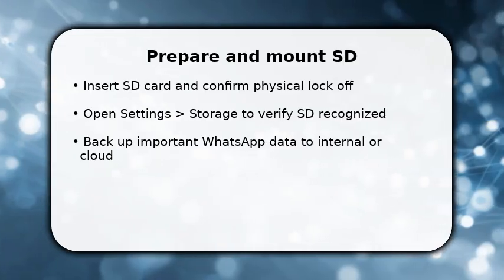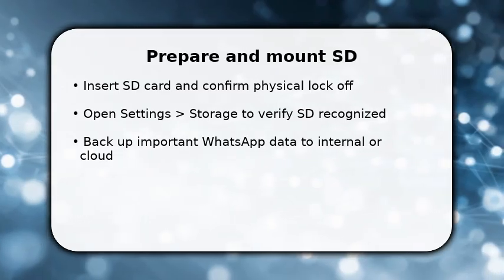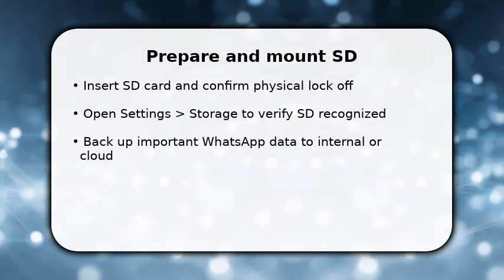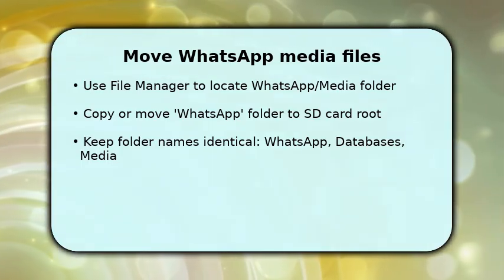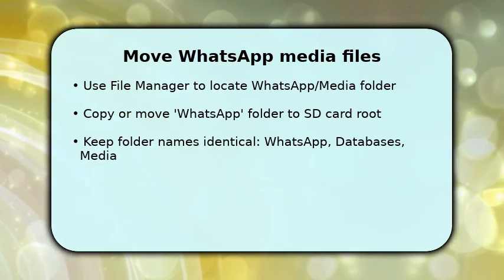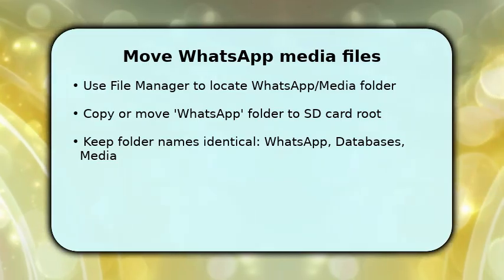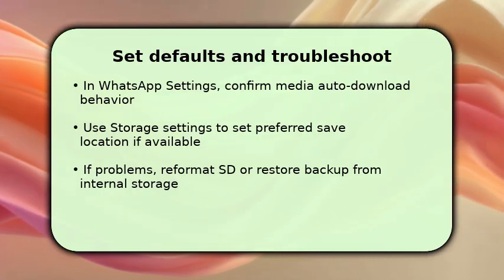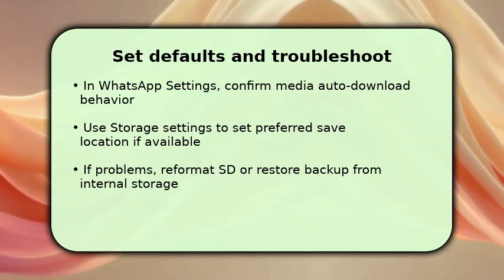How to Change Whatsapp Storage to Sd Card in Redmi (updated)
How to Change Whatsapp Storage to Sd Card in Redmi (updated) | 🔒 Surfshark VPN Deal — Stay private and secure. $1.99/mo + 3 Months Free ▸

Learn how to transfer WhatsApp data from your phone' extrernal storage, such as an SD card. This guide is specifically tailored for Redmi smartphone users facing issues with their device compatibility and provides step-by-step instructions on moving files safely.

WhatsApp transfer, Redmi phone help, SD Card setup WhatsApp, Moving data Redmi, How to change storage for WhatsApp in Android, Data migration on Mi devices, External SD card installation